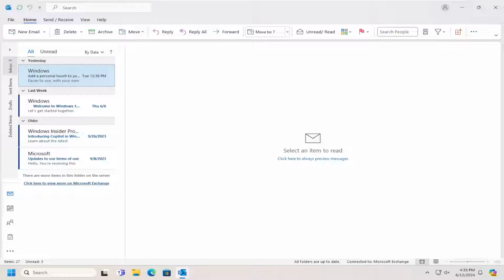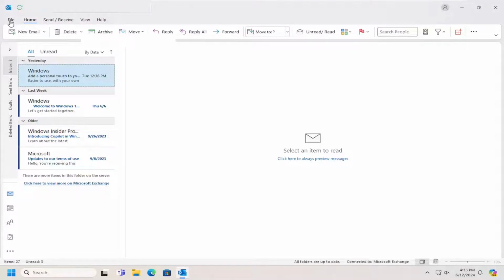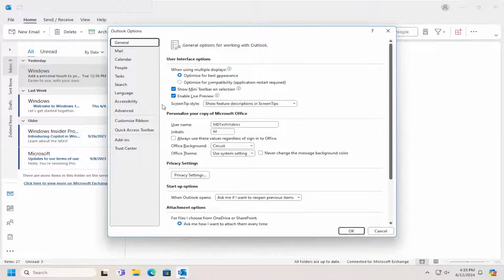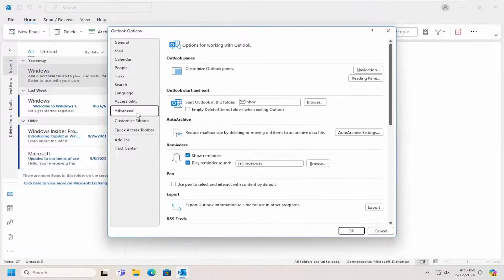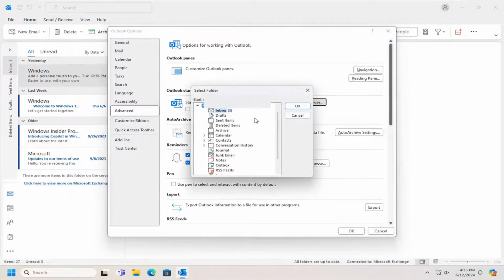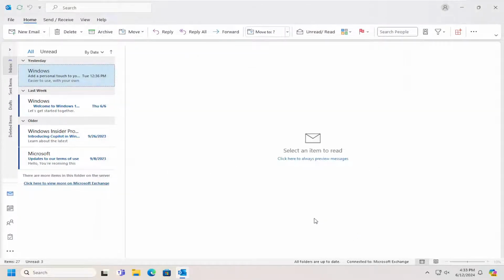How to Change the Starting Folder for Outlook [Guide]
Microsoft Outlook will automatically open in the Inbox folder of the account that you first made in Outlook, but you can adjust this to start with any folder in any account that you have access to. Your default inbox can even include folders in Web-based email systems and group email accounts.

Issues addressed in this tutorial:
how to change the starting folder for Outlook
how to change the Outlook folder view
how to change folder settings in Outlook
how to change default folder in Outlook
how to change the folder pane in Outlook
how to set default folder for Outlook attachments
how to change the default folder for saving files
how to change the name of a folder in Outlook
Outlook how to change folder pane
how to change folder location in Outlook

You can choose a different folder in that account or in a different account when Outlook opens. Maybe you created a rule to move email from a specific person or company into a folder and you want to access that folder automatically when you open Outlook. Or, maybe you want to open an inbox from an account you added recently. We’ll show you how to select which folder opens automatically.